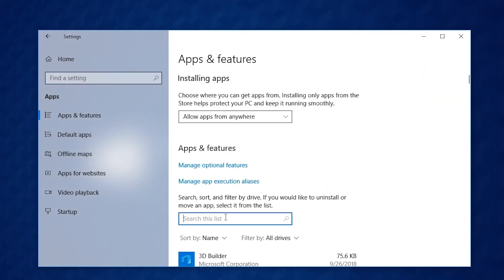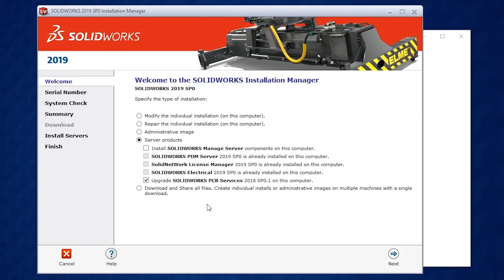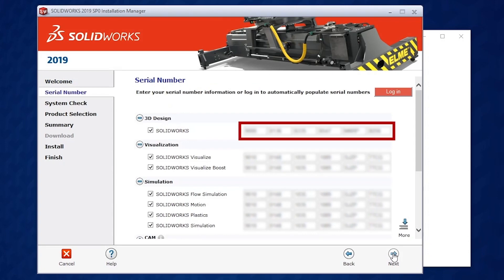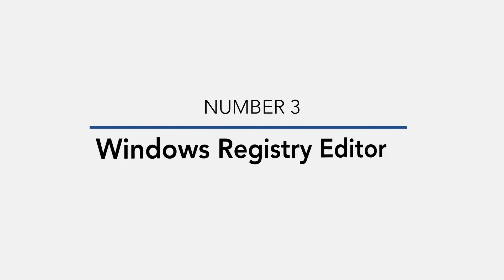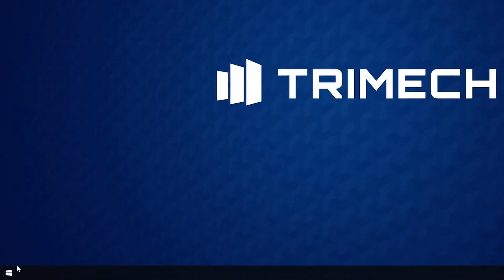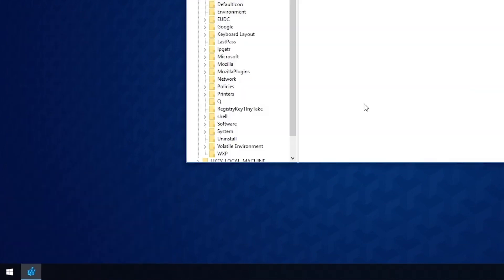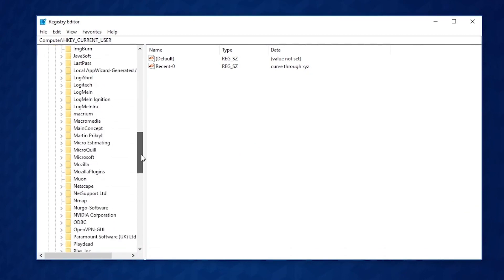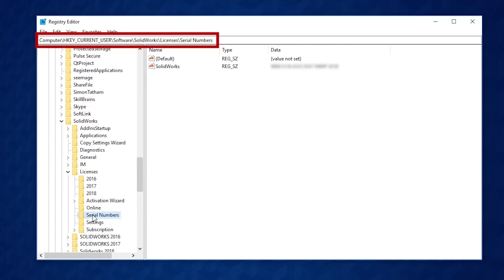Video Tech Tip: 3 Ways to Find Your SOLIDWORKS Serial Number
Finding your SOLIDWORKS Serial Number is easy - if you know where to look.  This video demonstrates the 3 best ways to find your serial number.